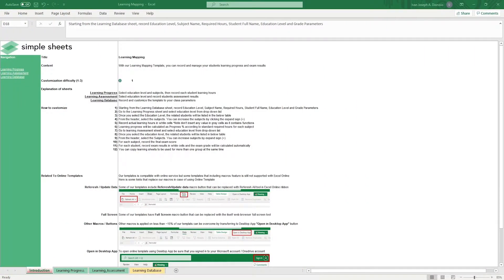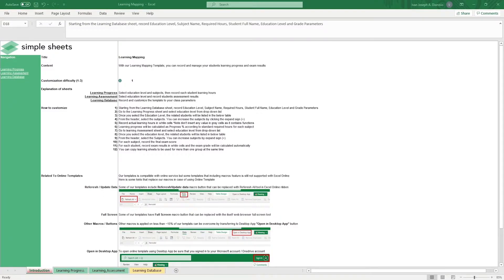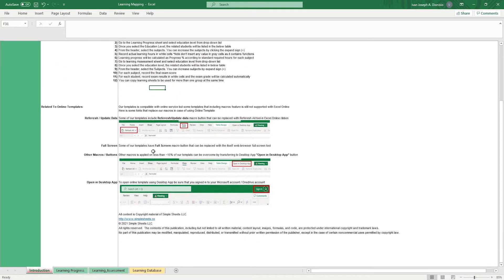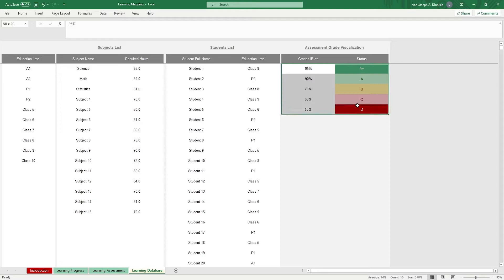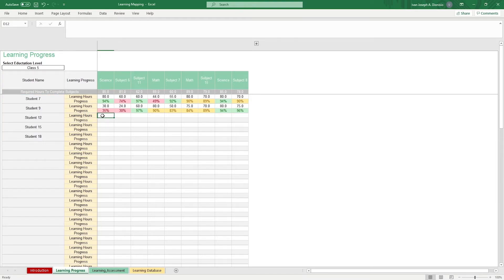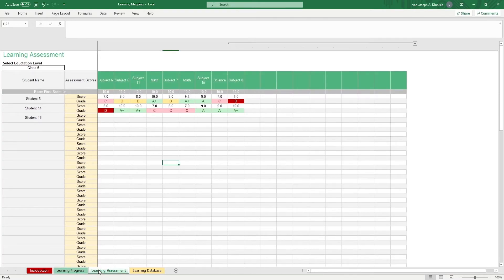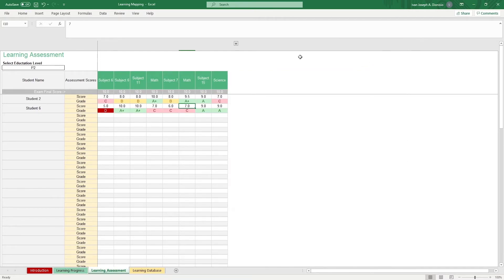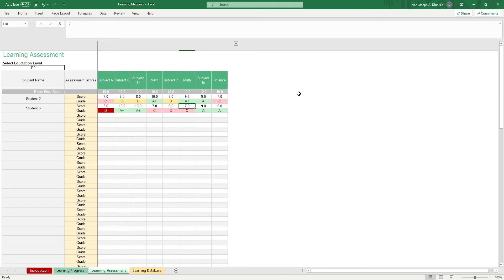Teacher's Gradebook Made Easy Using Excel - Simple Sheets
TEACHERS AND EDUCATORS will love this template.

In this video, we do a step-by-step tutorial of our Teachers Gradebook Excel Template.

There are three sheets in this template

Learning Progress - Select education level and subjects, then record each student learning hours
Learning Assessment - Select education level and record students assessment results
Learning Database - Record and customize the template to your class parameters

Here are instructions on using this template

1) Starting from the Learning Database sheet, record Education Level, Subject Name, Required Hours, Student Full Name, Education Level and Grade Parameters
2) Go to the Learning Progress sheet and select education level from drop-down list
3) Once you select the Education Level, the related students will be listed in the below table
4) From the header, select the subjects. You can increase the subjects by clicking the expand sign (+)
5) Record actual learning hours in white cells *Note don't insert any value in gray cells as it contains functions
6) Learning progress will be calculated as Progress % according to standard required hours for each subject
7) Go to learning Assessment sheet and select education level from drop-down list
8) Once you select the education level, the related students will be listed in below table
9) From the header, select the Subjects. You can increase subjects by expand sign (+)
10) For each subject, record the final exam score
11) For each student, record exam results in white cells and the exam grade will be calculated automatically
12) You can copy learning sheets to be used for more than one group at the same time

Project Management 📰
Marketing 📊
Supply Chain and Operations 🚚
Small Business 🦾
Human Resources 👨🏾‍🤝‍👨🏼
Data Analysis 👨‍🔬
Accounting 🧐
Finance 💵

🦄 Customizable
🧨 Dynamic
🎨 Designed
🏭 Formatted
👩‍🏫 Instructions and Videos
📈 Reporting Visuals

🔎 Lookups
🔨 Functions
🧪 Formulas
📊 Charts and Graphs
🔢 Dashboards